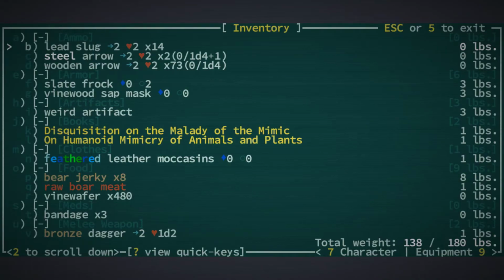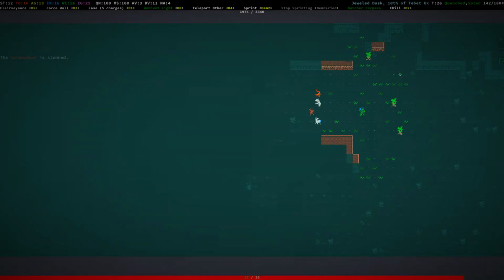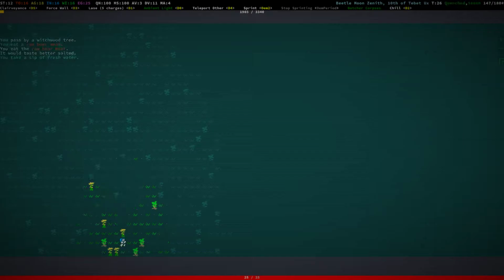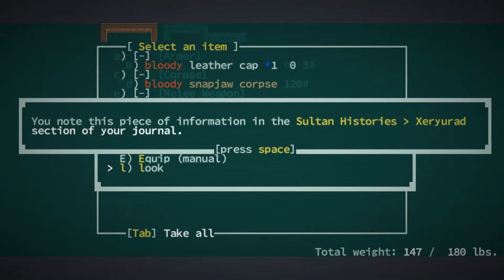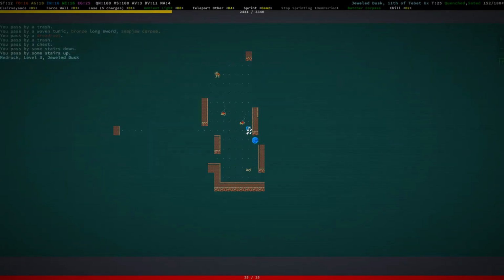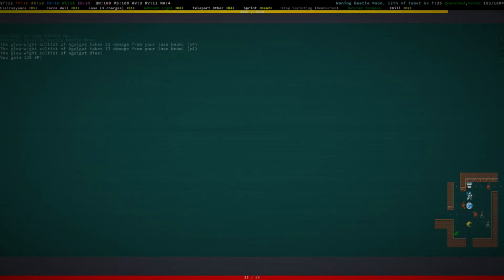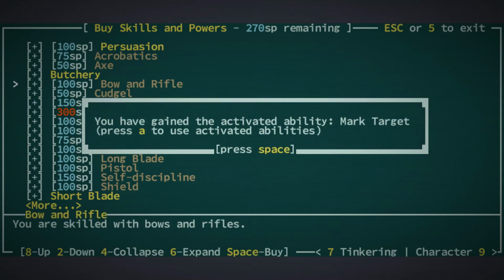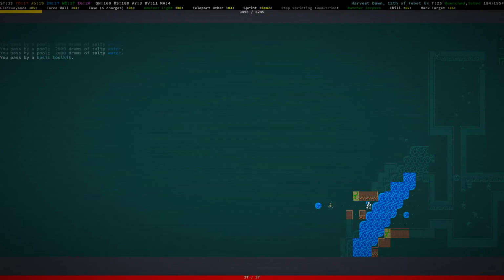Jay plays Caves of Qud - #176 - Stalkers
Ominous.

Current character created in #175.